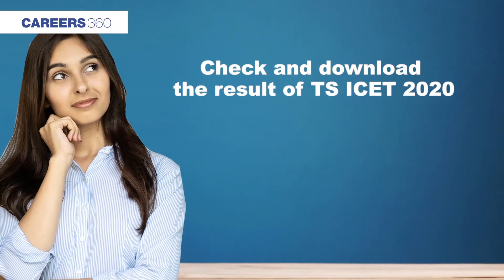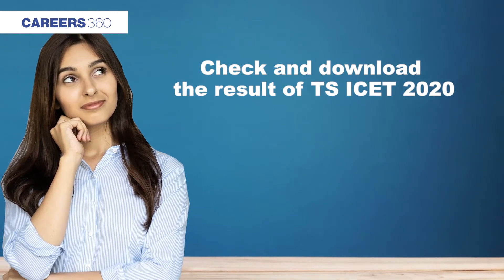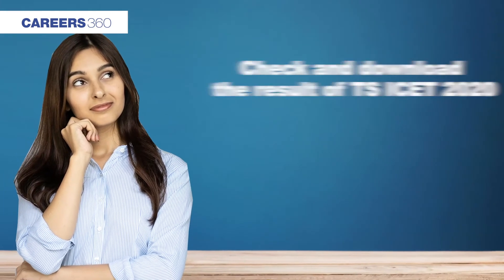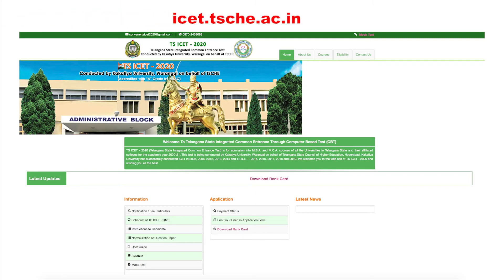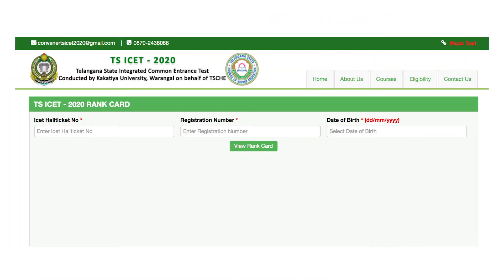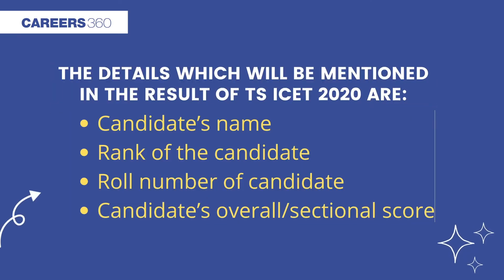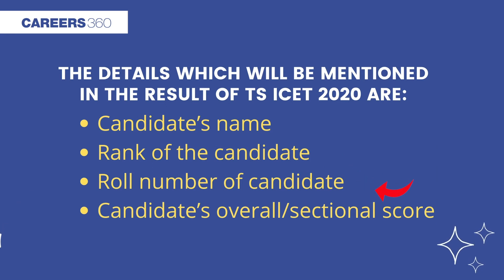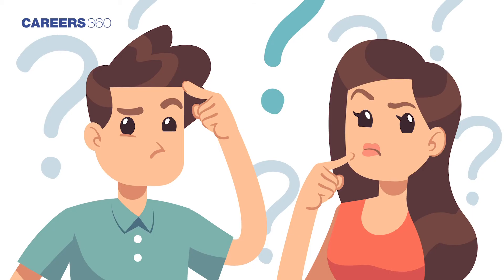How to download TS ICET 2020 Result cum Scorecard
How to download TS ICET 2020 Result cum Scorecard - Candidates wanting to know how to download the result of TS ICET 2020 can refer to the video to get all the necessary details.